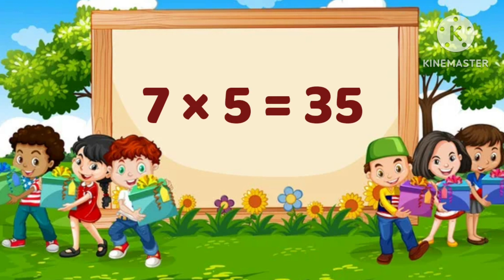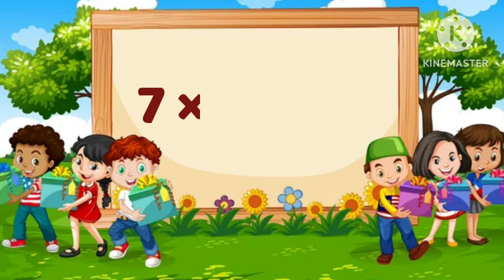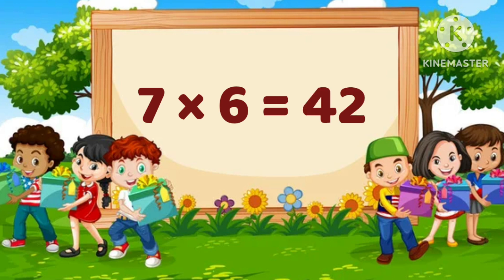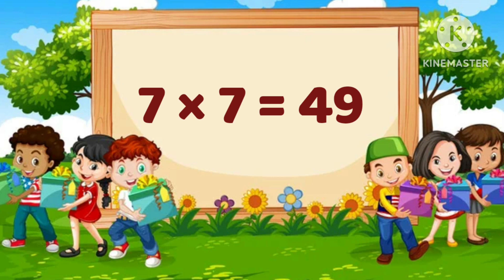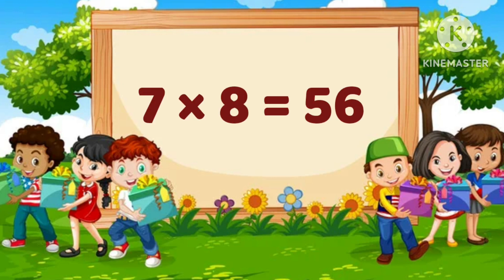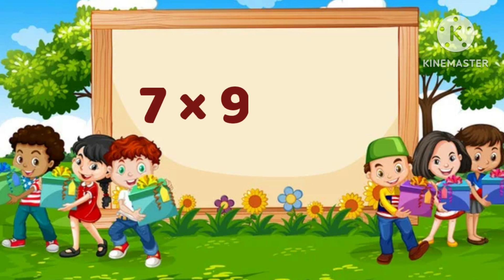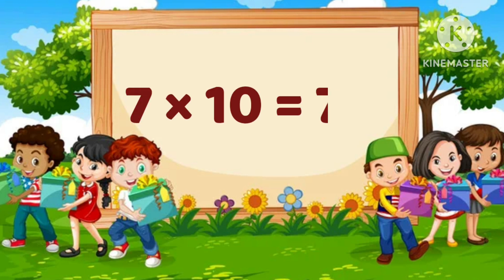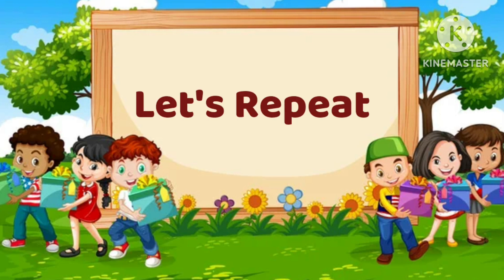Table of 7 | Learn Table of 7 | Multiplication Table of 7 | Math Table of 7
7 table in english
7 ka table in english
7 one ja 7
table 7 multiplication table
7 times table
7 ki table
table of 7
7 ka table
table of 7
math table 7